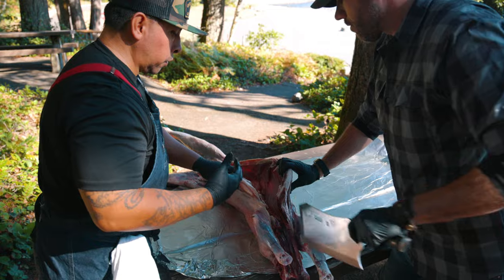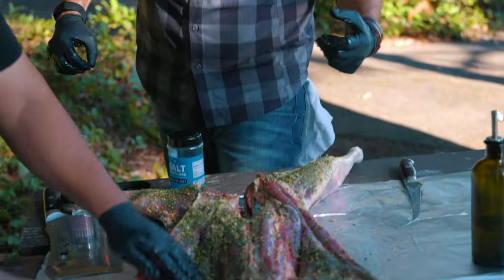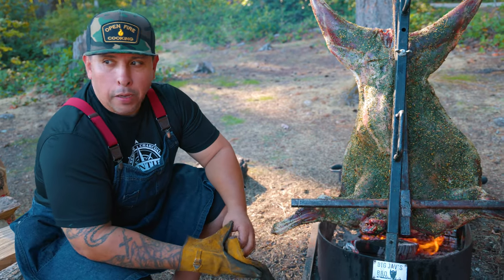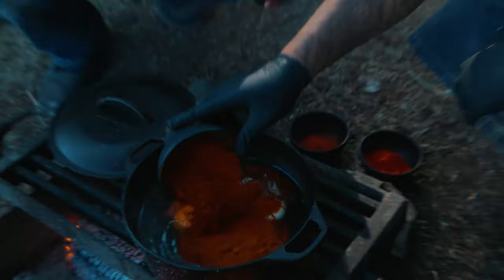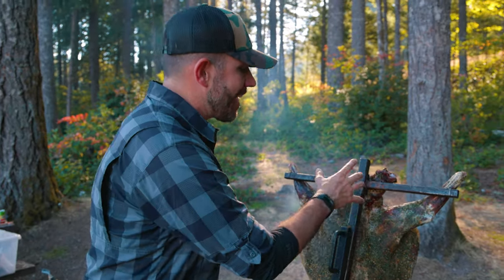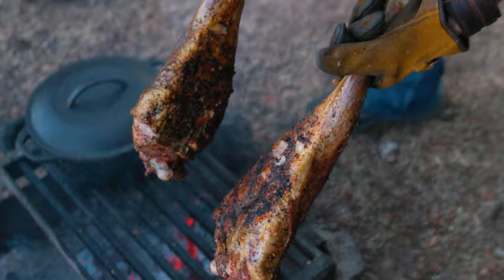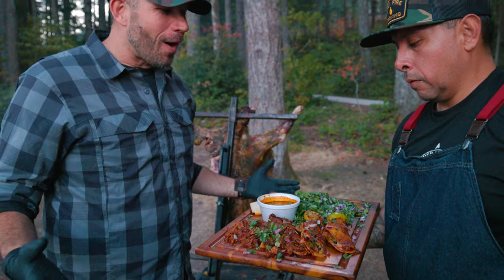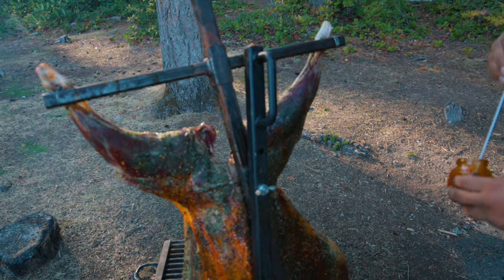Mexican-Inspired Open Fire Whole Goat Birria Tacos in the Breathtaking Mountains of Oregon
Join Chef David W Olson of @livefirerepublic as he travels across the continent, from Great Lakes State to shores of breathtaking Detroit Lake atop the coastal mountains of the Pacific Northwest. He teams up with PNW pitmaster legend, Victor Perez (aka Super Skewer BBQ), and together they’re battling the elements to throw down the most incredible, Mexican-inspired Open Fire Whole Goat Birria Tacos!

We’re traveling across the globe, preparing mouthwatering live fire fare, and doing so in the most beautiful locations on God’s Green Earth. Join us and stay hungry, my friends! –David, @livefirerepublic

So, what is birria?

A traditional Mexican dish made famous in the states of Apatzingan, Guadalajara, Jalisco and Michoacán, the birria taco stuffing is stewed in consommé of chili pepper-based goat meat adobo, garlic, cumin, bay leaves, and thyme. These ingredients are slowly cooked at a low heat for along period of time in cast iron until tender, fall from the bone perfection. New fangled birria recipes lean into more commonly available proteins such as beef, lamb, chicken, or vegan substitutes, but our pitmasters are joining forces to pay homage to the the original centerpiece of birria – goat.

While the 16th Century Conquistadors looked poorly upon the strong smelling, tough and hard to digest goat meat, the natives marinated the meat in indigenous styles, while cooking it slowly alongside a fire to integrate smoky flavors, while tenderizing the meat and making it undeniably appetizing. It is in this approach that Chef David and Vic will honor the foundations of this recipe and walk you through, step by step.

Tune in every Wednesday at 7p ET / 4p PT and this week as the guys share techniques of fire building and wrangling, whole goat preparation and seasoning. They’ll show you how to hang a goat on an iron cross, the process of building the most incredible, mouthwatering consommé. They’ll answer why a white hot cast iron griddle is essential to preparing these sweet and spicy birria tacos, loaded to the brim with fall-from-the-bone goat meat, creamy Tillamook pepper jack cheese, grilled lime and all the fixins’.

If there’s one episode you need to watch before this coming weekend, it’s this one – Mexican-inspired Whole Goat Birria Tacos!

Be sure to drop us a line and let us know what you think!! As always, we would love to know about your favorite experiences cooking with family and friends, at home, over a tailgate, or across your travels in the far corners of this beautiful globe.